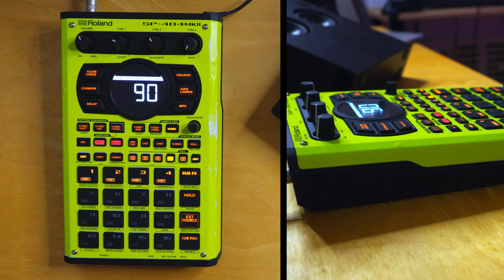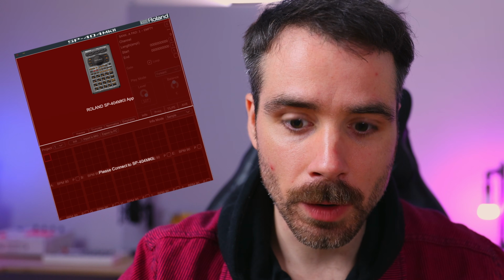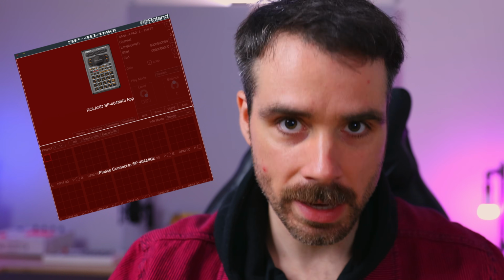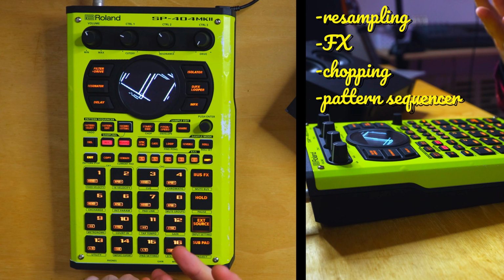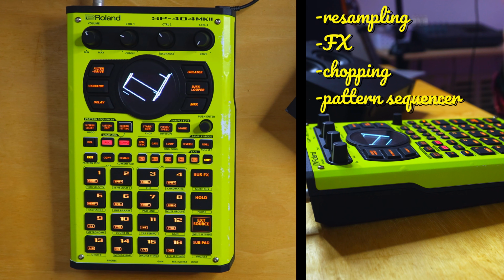SP-404 MK2 Tekno Beat Making Breakdown // From Scratch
(using these to make your purchases would be a huge support to this channel)

CONTENT OF THE VIDEO:

0:00 Hello / What this video is about
0:48 Instrument Breakdown
2:00 Drums
2:26 Using the pattern sequencer
6:15 Synth Part
8:25 Bass
11:09 Master FX
12:31 How to get your music onto Tik Tok // DistroKid
13:27 Thank you // How to support what I do